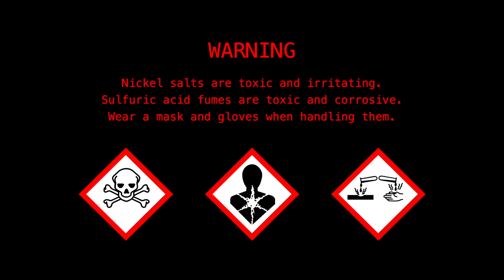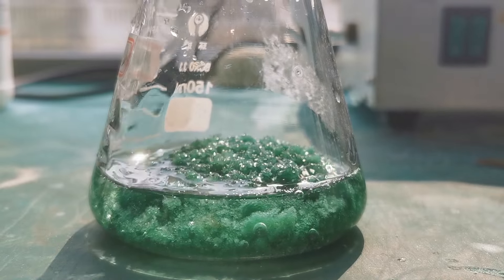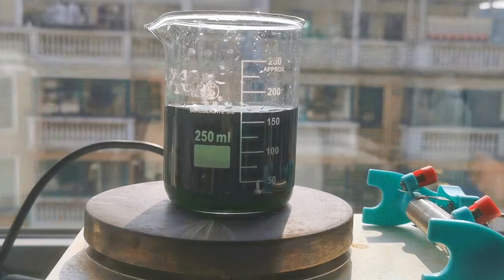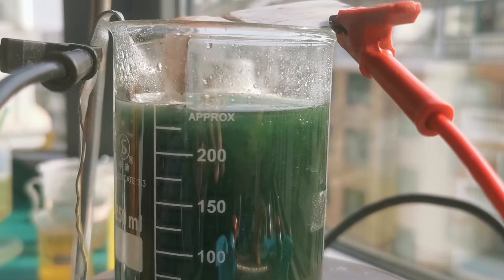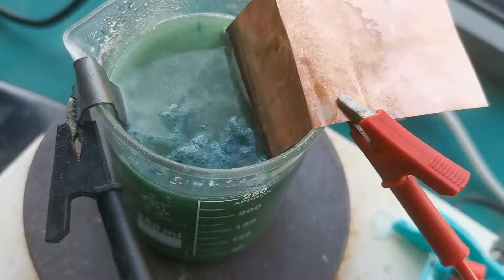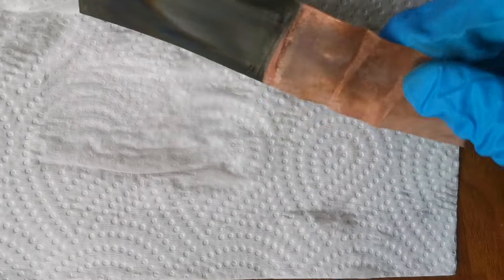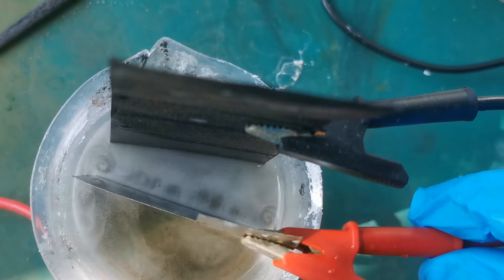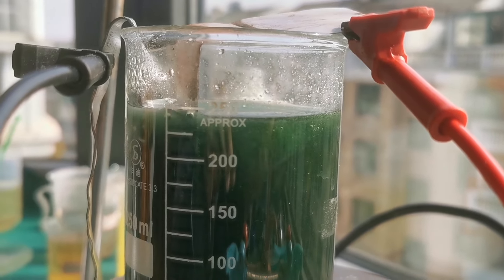2.2.10 Transition Metals - Electroplating nickel on copper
Today I experimented the sulfate bath nickel plating process and made a piece of nickel plated copper electrode for future alkaline electrolysis experiments.